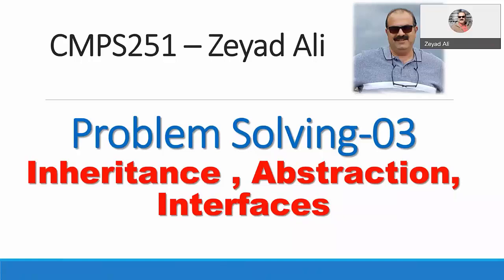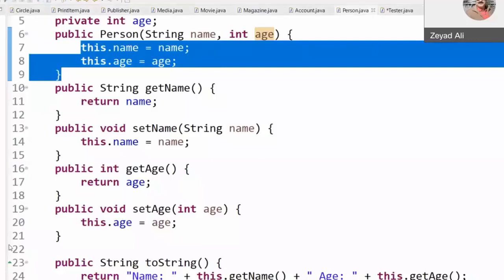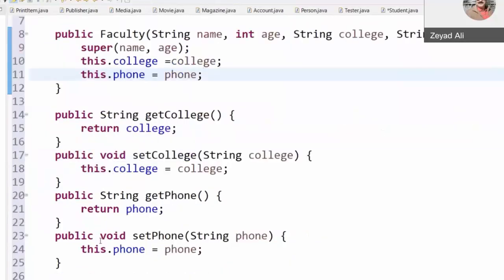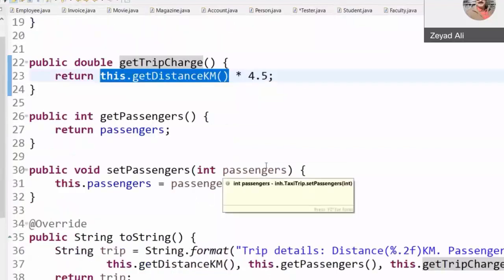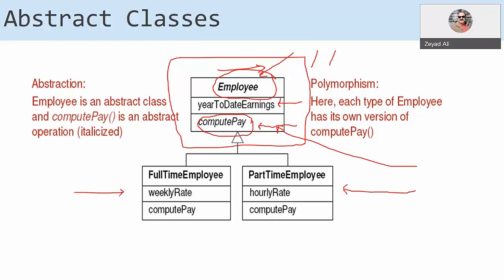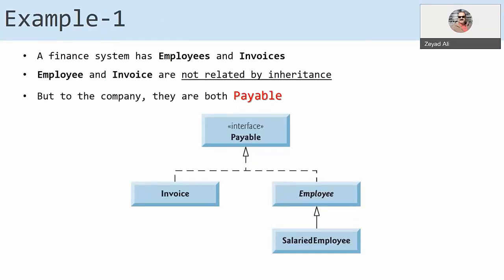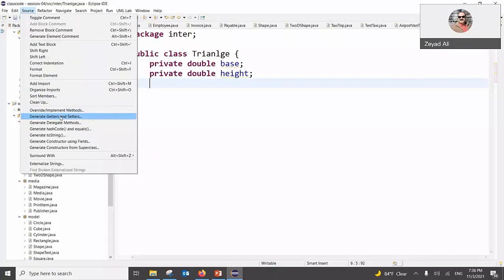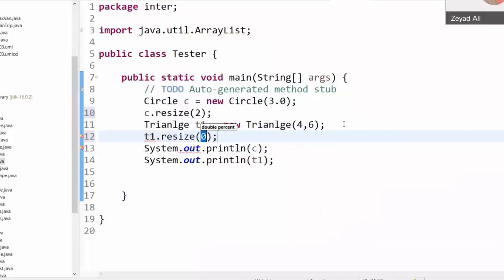Session #3 CMPS251 Java Review of Inheritance, Abstraction, and Interfaces